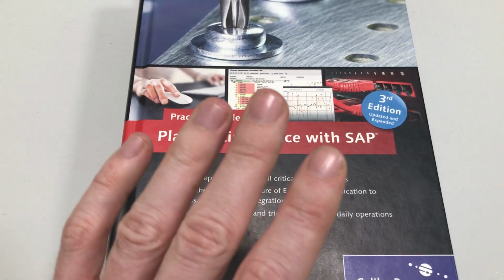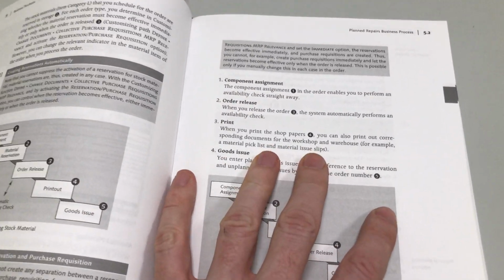Plant maintenance with SAP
SAP PM Transaction codes - Plant Maintenance Tcodes